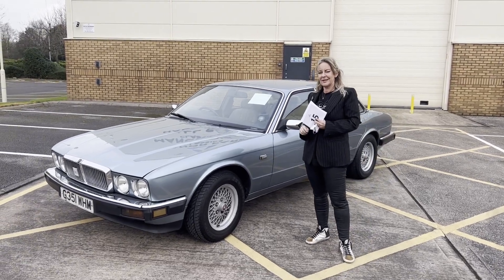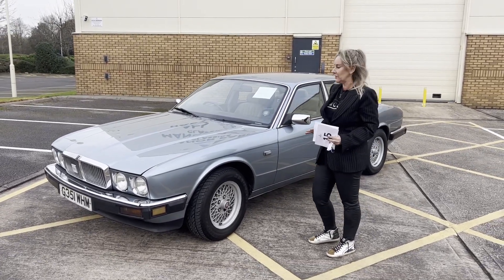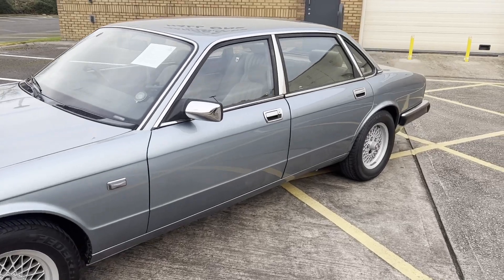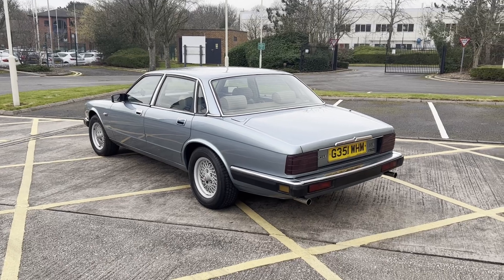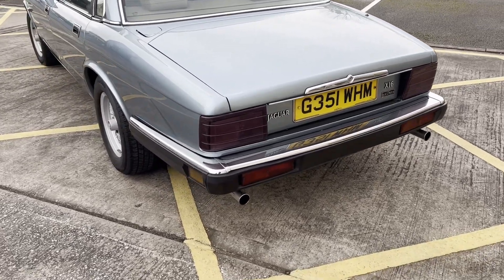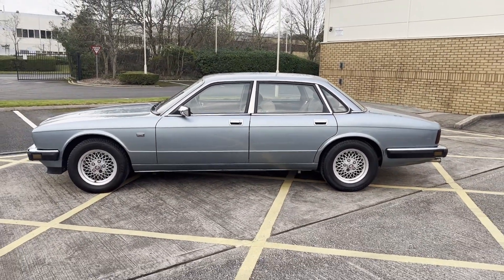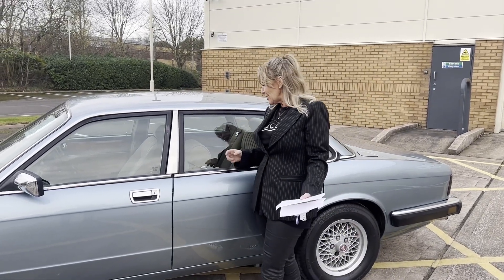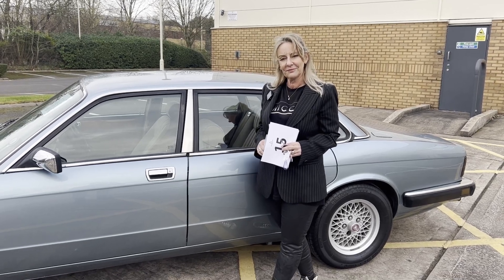1990 Jaguar XJ6, 92k miles & great history in our on-line classic car auction ending Sunday 6th Feb